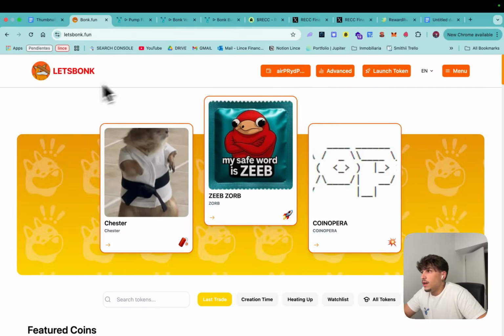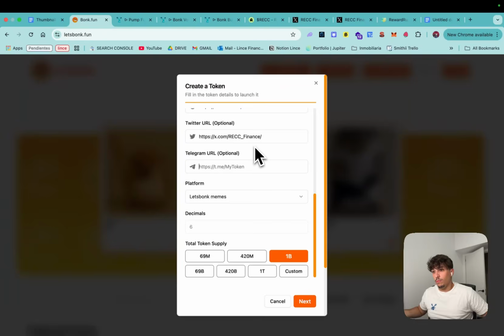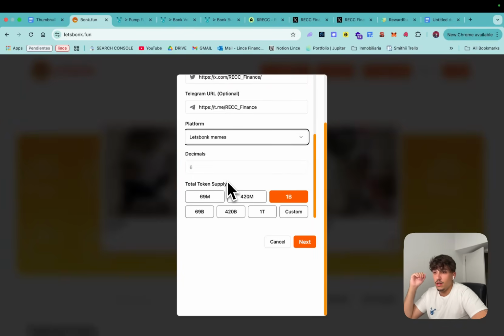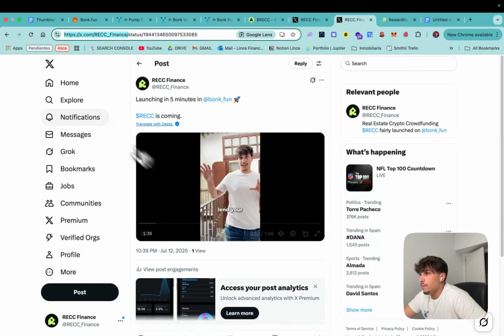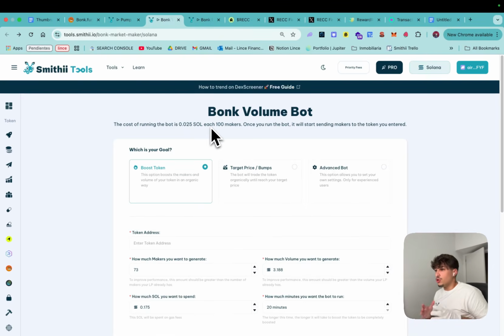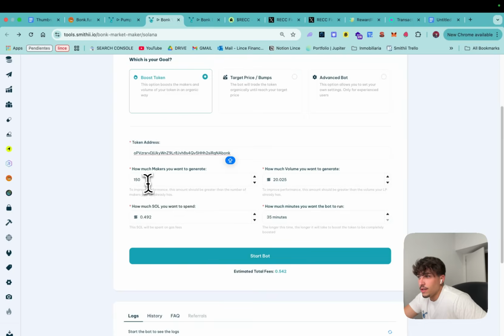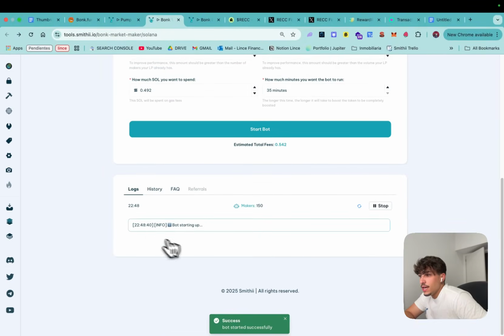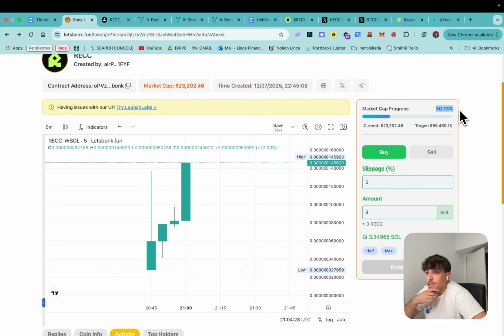How to LAUNCH A SOLANA MEMECOIN 100% FREE 🔥 Free memecoin creation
🚀 Launch a Solana token free on LetsBonk and boost real trading activity with the LetsBonk Volume Bot. This video focuses on a no code launch on the LetsBonk launchpad and how to use a volume bot to amplify visibility for Solana memecoins. LAUNCH YOUR SOLANA TOKEN FOR FREE AND ATTRACT BUYE

✅ Smithii is the all in one no code suite for launching and scaling Web3 projects.

00:00 INTRO
00:32 Launch Your Token on LetsBonk
02:28 Boost Your Token With The Bonk Volume Bot
04:29 Outro